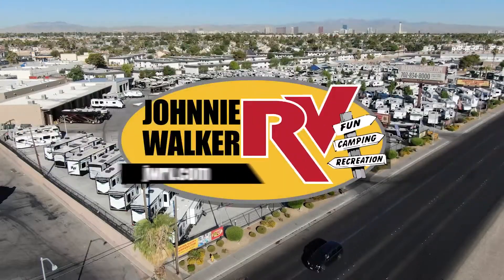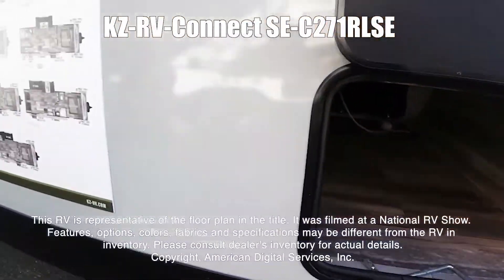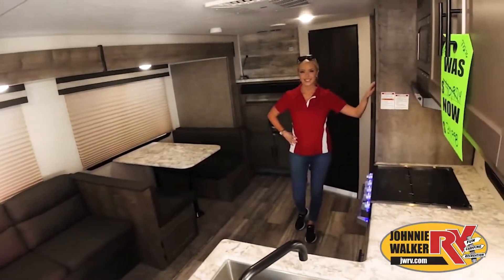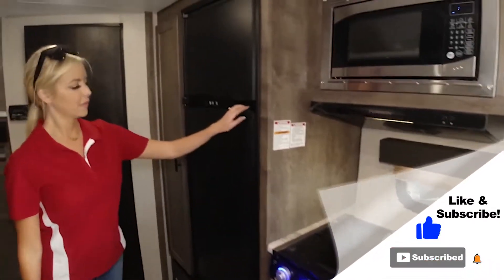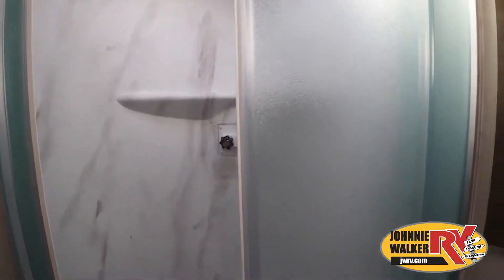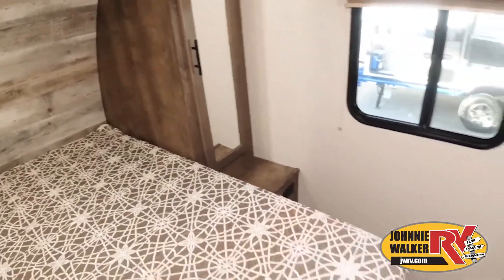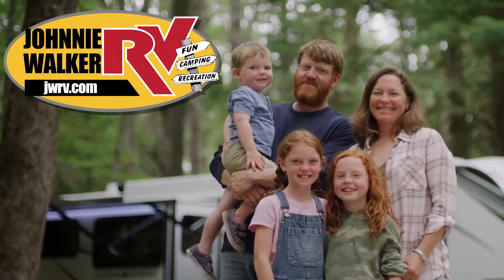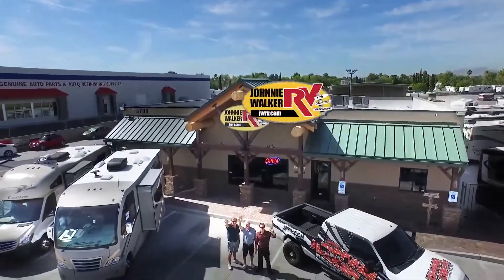KZ-RV-Connect SE-C271RLSE - by Johnnie Walker RV of Las Vegas, Nevada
KZ Durango Gold fifth wheel G366FBT highlights:

Table w/Chairs
Kitchen Island
Bath and a Half
Large Pantry
Hide-a-Bed Sofa
Master Suite

This fifth wheel is perfect for the couple or family looking for a RV with plenty of space and comfortable features. The  triple slides  provide more interior space and the rear living area will feel just like home. You can relax on the  theater seating  while watching a show on the 50" LED TV and the fireplace at night will create a cozy atmosphere. Let the chef prepare dinner on the three burner cooktop and the kitchen island will provide extra counter space. There is even a  stainless steel dishwasher  to make clean-up a breeze. This model features a hide-a-bed sofa your guest or the kids can sleep on at night and you'll love the master suite with an  electric tilt king bed  slide out. The front bath includes dual bath sinks, a residential shower with a seat and tons of closet space.

The Durango Gold fifth wheels by KZ are constructed with a six-sided  100% aluminum frame , an extra-reinforced heavy-duty front fiberglass cap, and a fully heated and enclosed underbelly to provide a strong, durable unit. Each model features  two fully vented attics  which gets rid of unwanted moisture and two 15K ducted A/C's with Quiet Cool Ducting System to keep your family comfortable year round. Inside, you'll enjoy Maple Glazed cabinetry, a bedroom fireplace, tons of storage, and a  central vacuum system  with attachments. These fifth wheels also include the Durango Gold  Towing Package  which includes a 2" towing receiver hitch with 4-pin wire harness connection, a 3,000 lb. tow rating, and 300 lb. hitch rating so you can bring your boat along too!

Full Service Location:
4784 Boulder Hwy.

Used and Consignment Location:
5800 Boulder Hwy.

JWRV’s Original Location:
3700 Boulder Hwy.

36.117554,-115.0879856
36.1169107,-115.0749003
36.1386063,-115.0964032